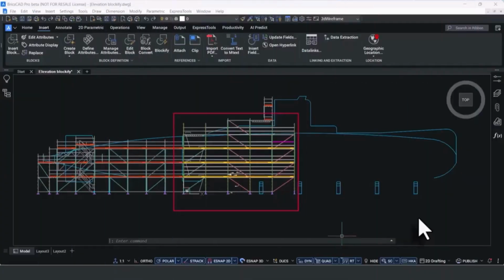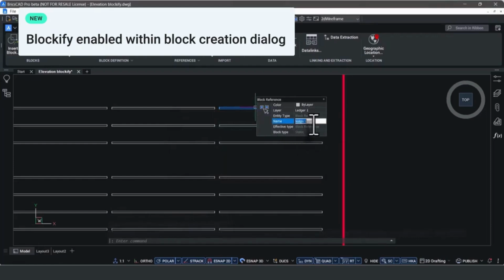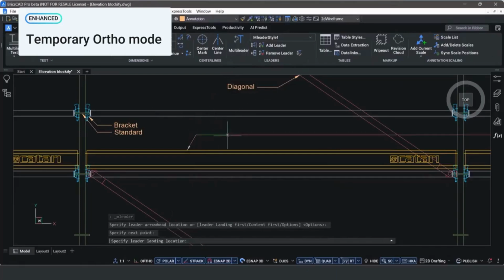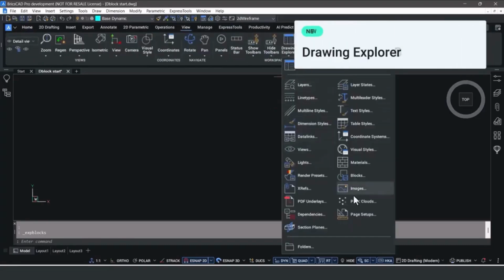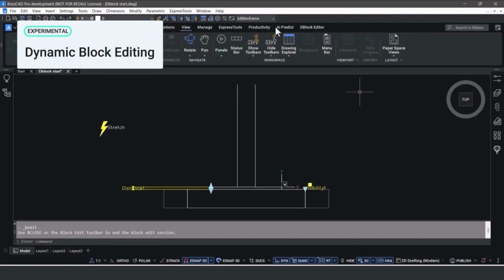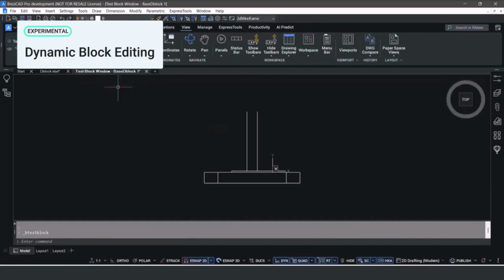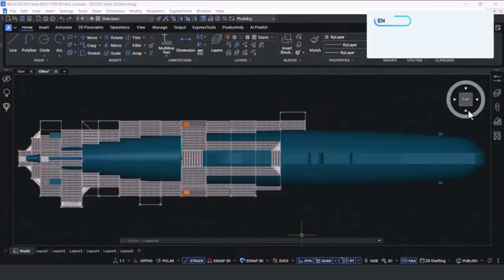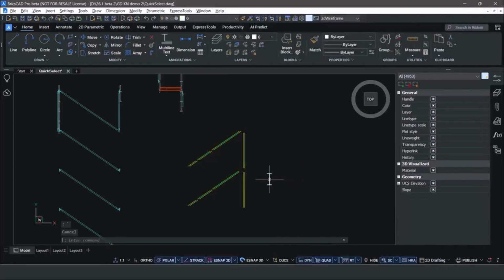Streamlined 2D documentation workflow│BricsCAD V26 for General Design│Demo 1080p 30fps H264 128kbit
Discover the new and enhanced features in BricsCAD V26 that will set you on the fastest path from initial design to complete and accurate production deliverables.

This demo session will show you around the CAD tools you need to maintain design consistency and streamline your 2D design documentation workflows.

Visit the Bricsys site to discover what else is new in BricsCAD V26

Upgrade to V26 and experience the latest and greatest tools BricsCAD has to offer

Chapters:
00:00 - 01:40 Blockify enhancements
01:40 - 02:06 Inserting Multileaders with Temporary Ortho Mode
02:07 - 02:35 Block Classifications
02:36 - 02:55 Drawing Explorer block search
02:57 - 04:35 Editing Dynamic, Parametric, and Static blocks
04:36 - 04:58 New command previews
04:59 - 05:30 Redesigned LookFrom
05:31 - 05:58 Faster geometry selection